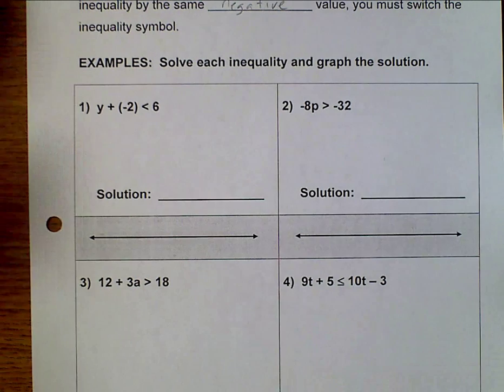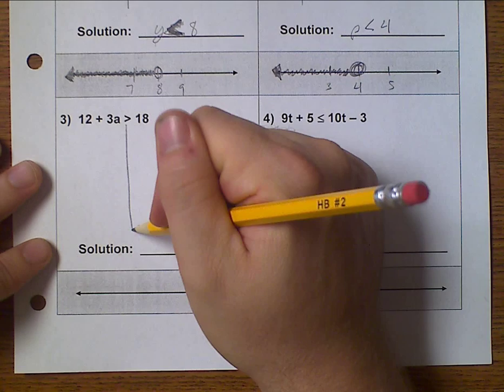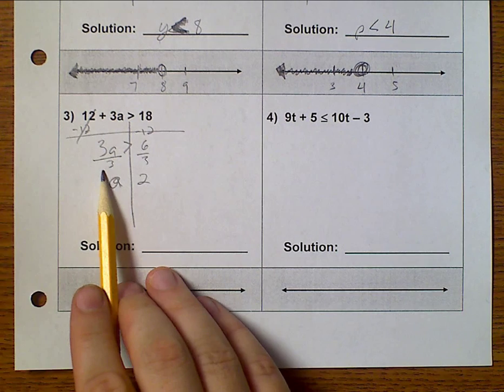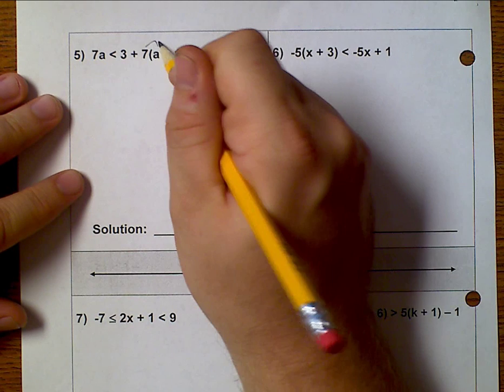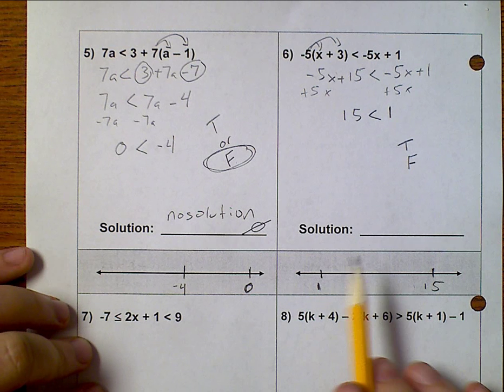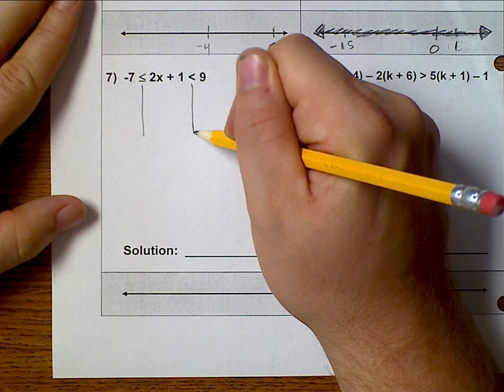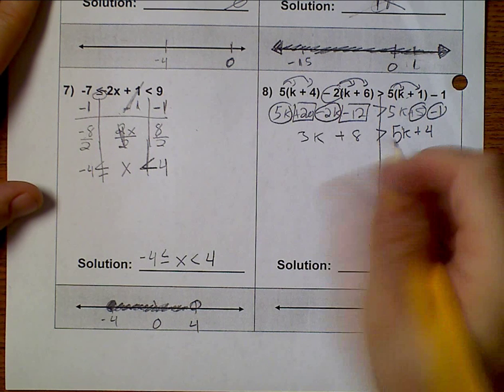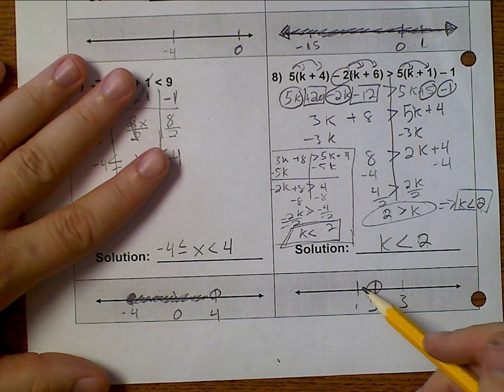Algebra 1 (Topic 3-1) Solving Inequalities